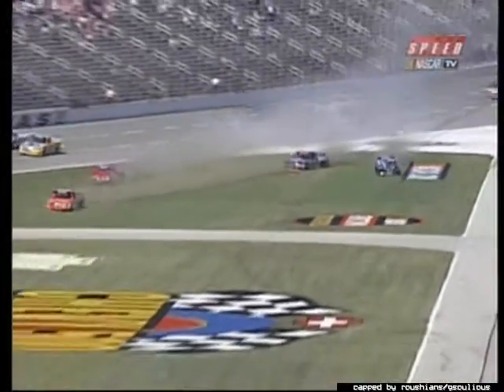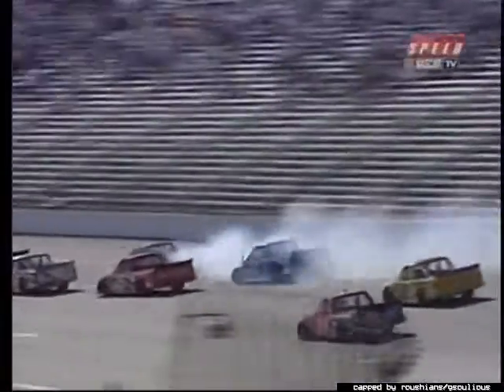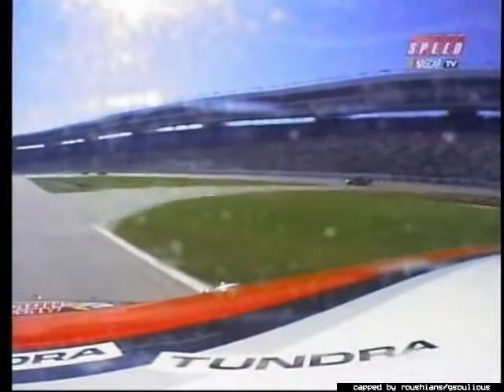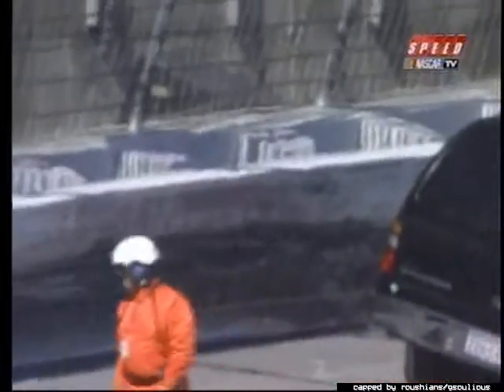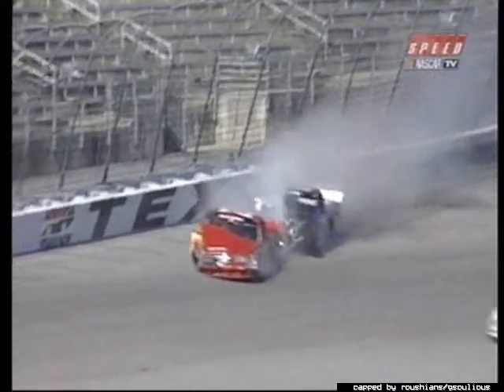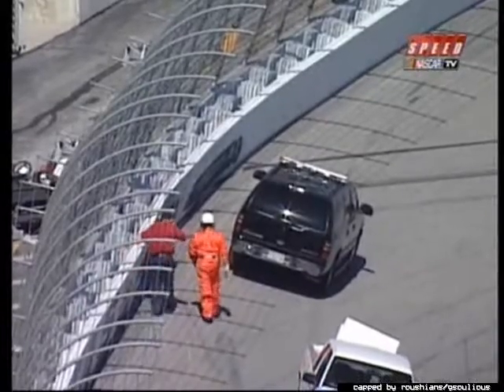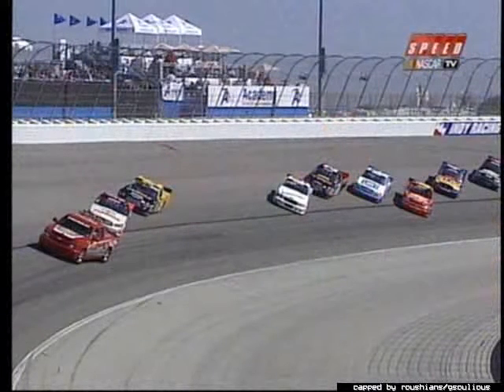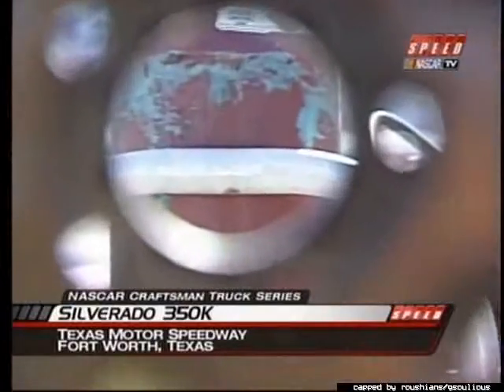Bill Lester and David Reutimann CTS Texas 2004